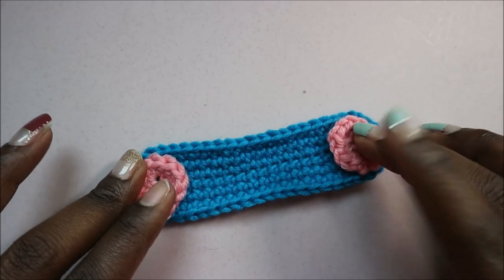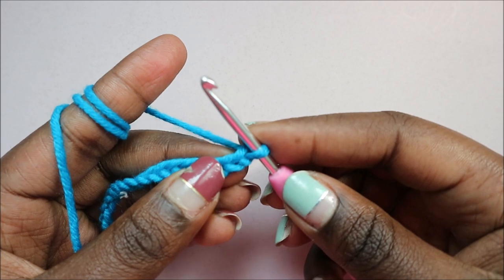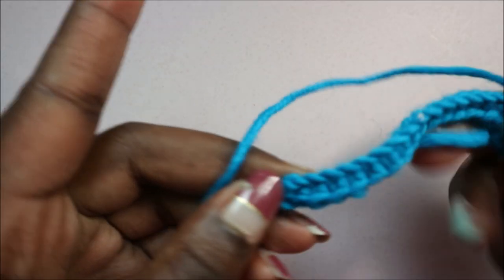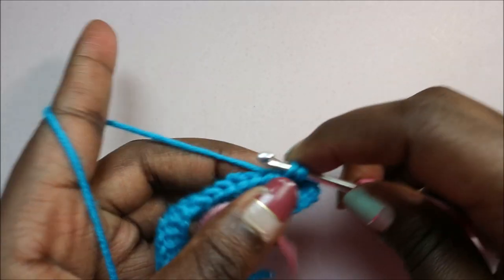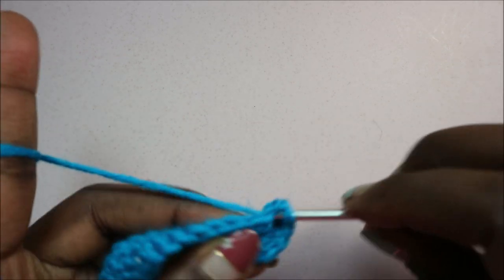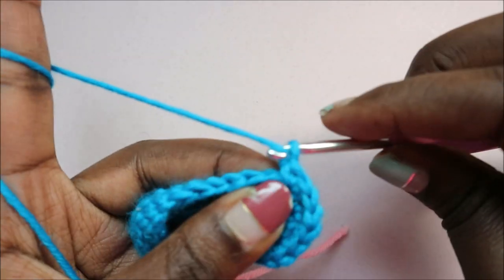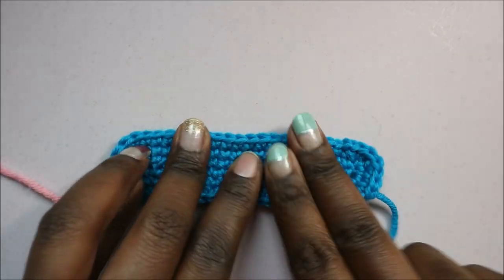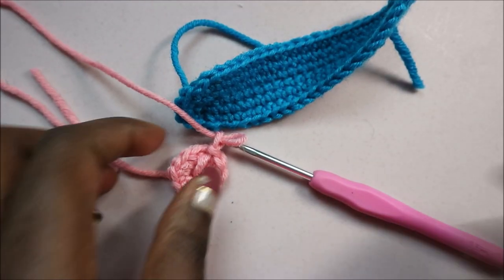CROCHET NO BUTTON EAR SAVERS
I found this really helpful especially after wearing a mask for a long time, your ears become really sore. And it's also perfect if you don't have enough buttons^^